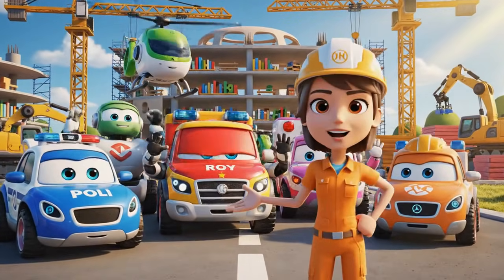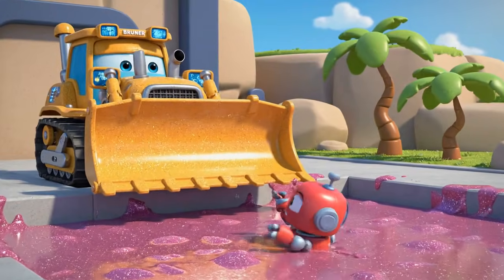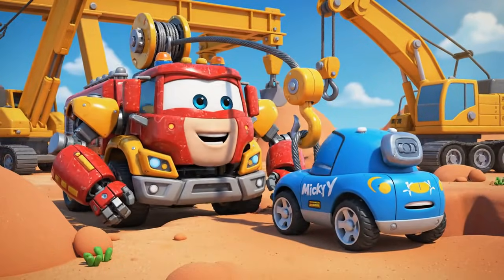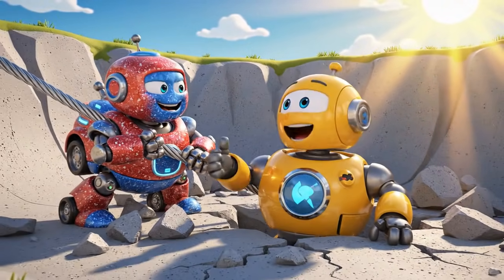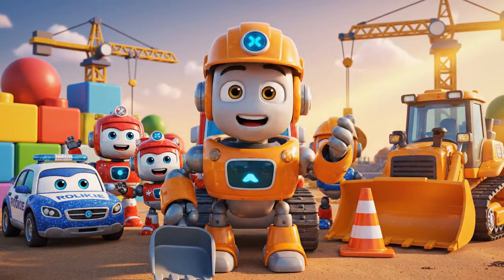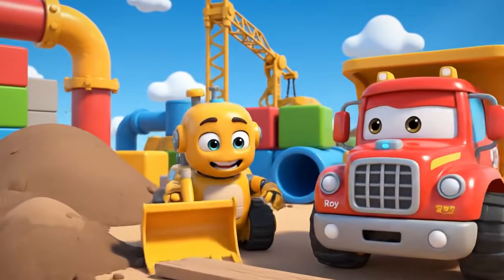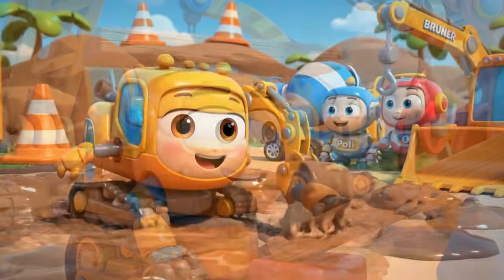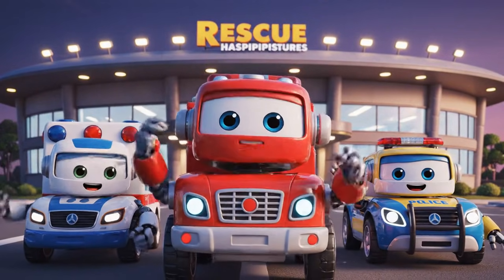Robocar Poli Rescue: Stuck in Concrete & The Falling Wall! 🚧 Construction Safety & STEM for Kids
Stuck in Concrete! 🏗️ A Double Disaster at the Construction Site!

Join the Robocar Poli Rescue Team in this action-packed episode full of engineering challenges and safety lessons!

The Problem: Impatient Bruner the Bulldozer moves safety cones to take a shortcut, causing Micky the Cement Mixer to drive into a patch of deep, wet concrete. The concrete is hardening fast due to high viscosity, and Micky is trapped! 😰

The Rescue: Poli, Roy, Amber, and Helly rush to the scene. But when Roy tries to pull Micky out, his wheels slip in the mud! The team must use Science and Physics—specifically Traction Pads and Stabilizer Jacks—to get enough grip to save their friend.

Double Trouble: Just when they think it's over, Titan backs into a retaining wall because his backup beeper is broken! The wall threatens to collapse on the team. Can they use Engineering to build Buttresses and support the wall before it falls?

🧠 What Kids Learn (Safety & STEM Highlights):

🏗️ Engineering: How Buttresses support walls and how Stabilizer Jacks keep cranes steady.

🧪 Physics:

Viscosity: Why concrete gets hard and sticky.

Traction: Why wheels slip on mud and how to get a grip.

🚧 Construction Safety: Why we never move safety cones and why trucks need working backup beepers.

🤝 Life Skills: The importance of teamwork, admitting mistakes, and listening to warnings.

🚙 Featuring Your Favorite Characters: Poli (Police Car) 🚓, Roy (Fire Truck) 🚒, Amber (Ambulance) 🚑, Helly (Helicopter) 🚁, Bruner (Bulldozer) 🚜, Micky (Cement Mixer) 🌀, and Titan (Dump Truck) 🚛.